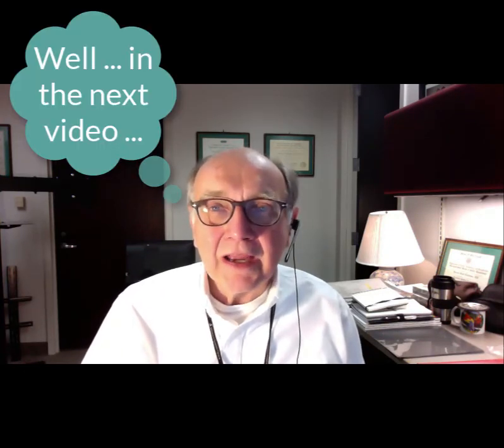2017 Financial Statement Intro